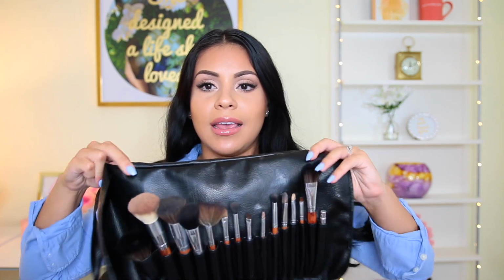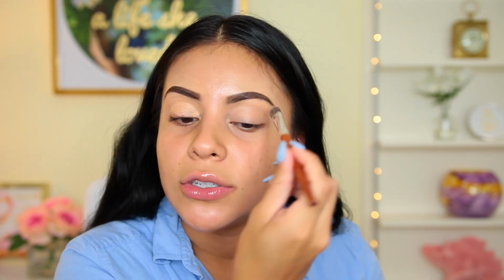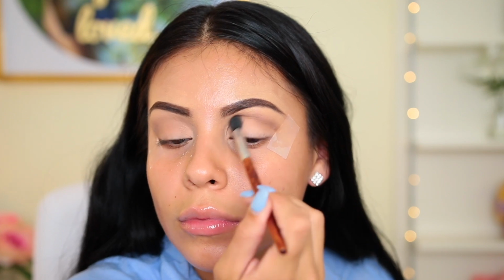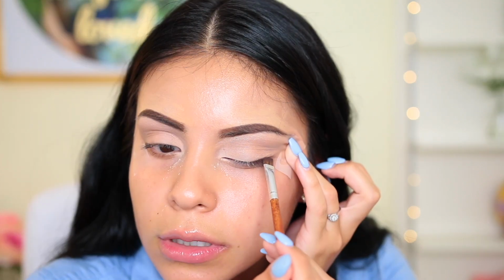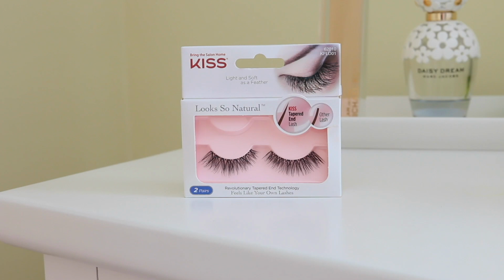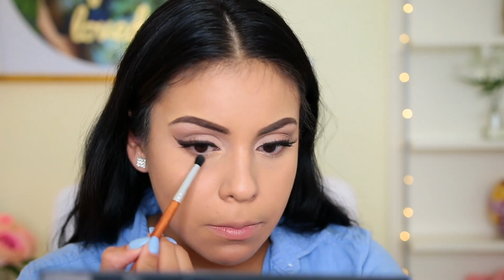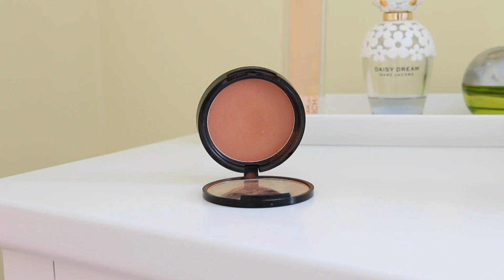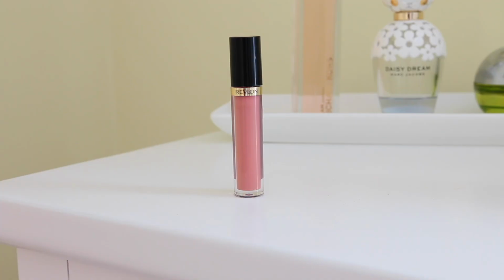Office & Job Interview Makeup Tutorial Using Affordable Makeup Brushes | JuicyJas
Vanity Planet Palette Makeup Brush Set
(only $30 with code!)

Hope you all enjoyed this video! Good luck to any of you with upcoming job interviews or work related business :) Love you guys XO

PRODUCTS USED:

EYES
- L'Oreal Brow Stylist Definer | Brunette
- Kiss Looks So Natural Lashes
- Maybelline Gel Pencil Eyeliner | Nude
- Wet N Wild Max Volume Plus Mascara

FACE
- L'Oreal Pro Glow | #204 & #210
- Too Faced Born This Way Concealer
- IT Cosmetics Bye Bye Powder
- ELF Duo | Fiji Matte
- NYX Matte Bronzer | Medium
- ELF Baked Highlighter | Blush Gems

LIPS:
- Milani Lip Liner | Nude
- Revlon Gloss | Super Natural

Jasmine
Collegeville, PA 19426

FAQ'S
Camera I Use For Beauty Videos: Canon 70D
Lense I Use: Sigma 18-35mm F1.8
Vlogging Camera: Sony A5100
Editing Program I Use: iMovie
Lighting I Use: Ring Light from DVE Store & Umbrella lights from Amazon

xoxo,

Jasmine ❤ | JuicyJas